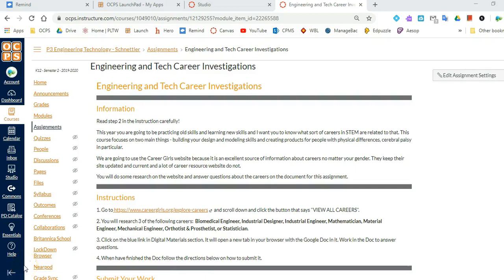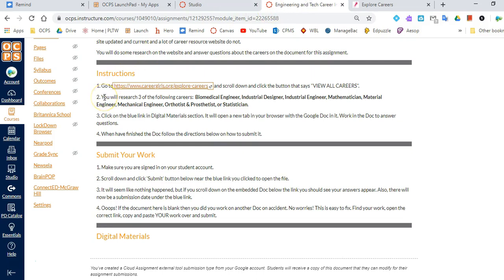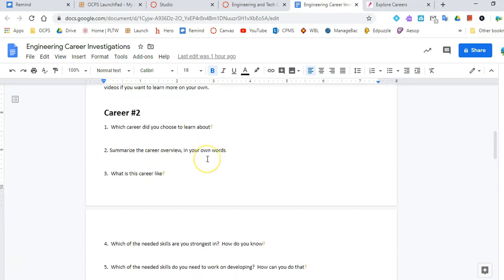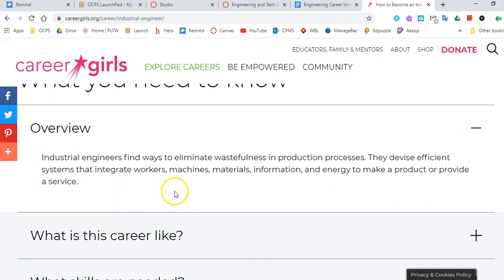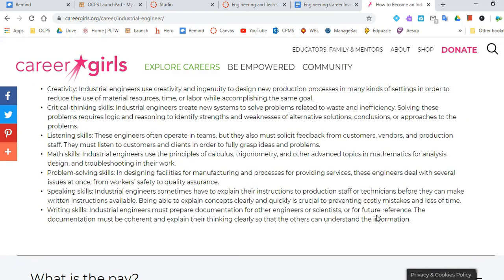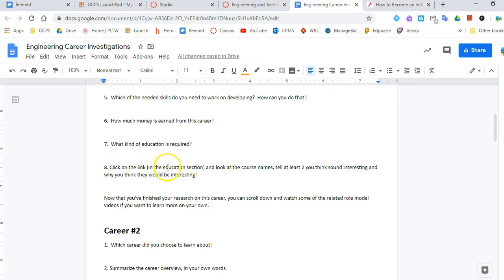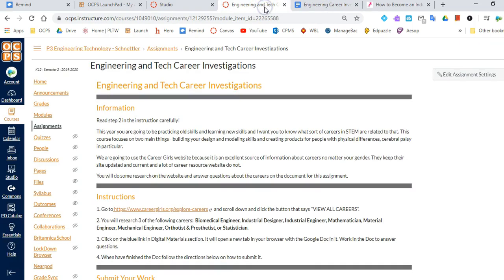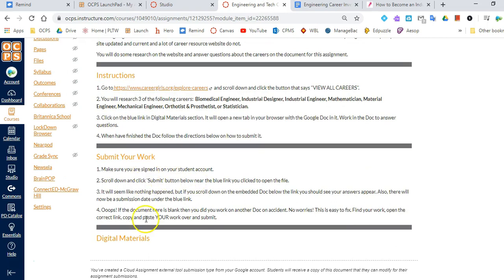Career Investigation Assignment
This is a video walking you through how to do this assignment properly.